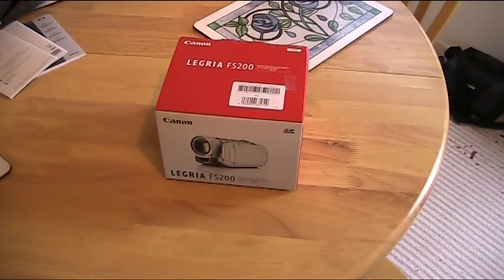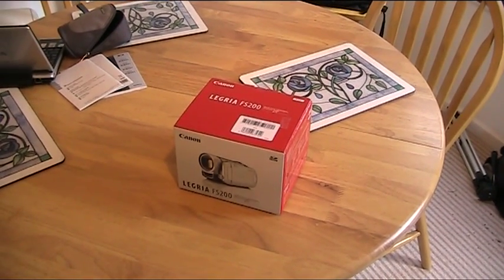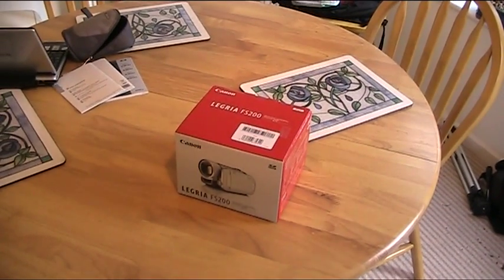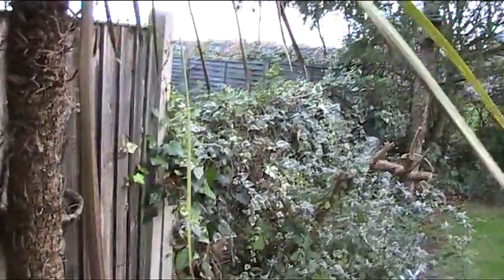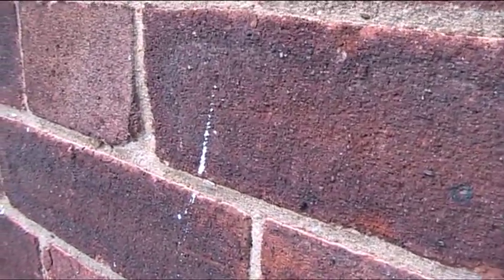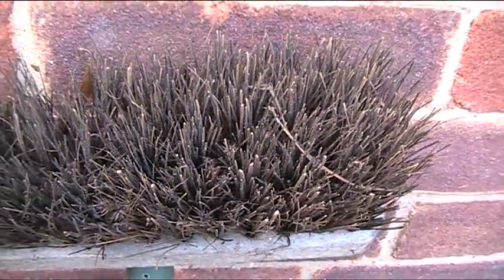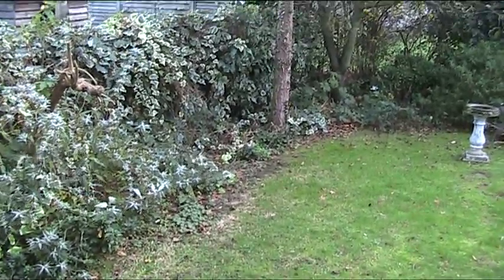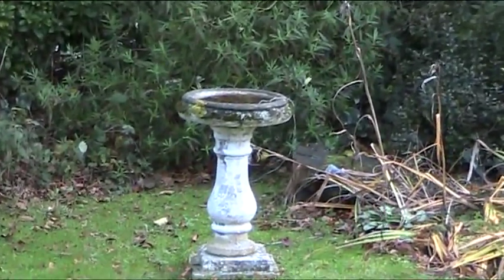CoZzMiX Test Drives The Canon LEGRIA FS200 Camcorder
All footage recorded using the Canon LEGRIA FS200

Edited using Ulead Video Studio 11.5 which will quiet hapely work with the .MOD files this camcorder produces without the need for conversion.

Produced and Uploaded to YouTube in the Cameras native format with no post procesing (so what you see is what you get!)

My Conclusion  The auto focus and colour reproduction are impresive at this price point (this one cost £200 from Amazon UK including a case and 4GB SDHC Card after a £30 cash back deal) While it is not a High Def Camera the video it produces looks fine on a TV screen and you would be hard put to find a better piece of kit without spending a lot more of your hard earned cash...

I would recommend this Camcorder to anyone working on a budget and wanting a small camcorder for YouTube Vlogs and Videos or to record family events.

Oh and I forgot to say its Small and Light (it will fit in a large pocket!)